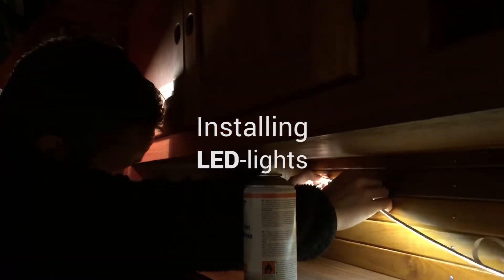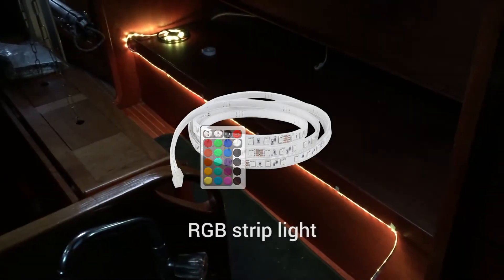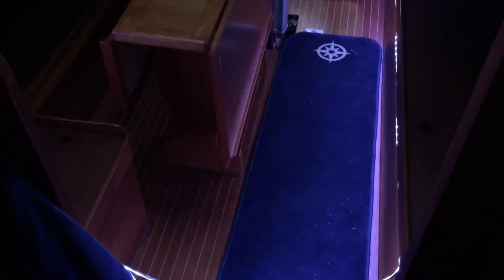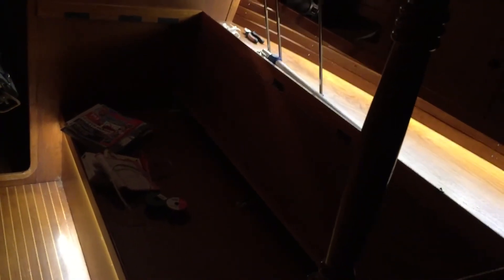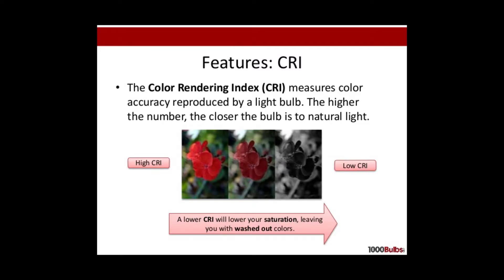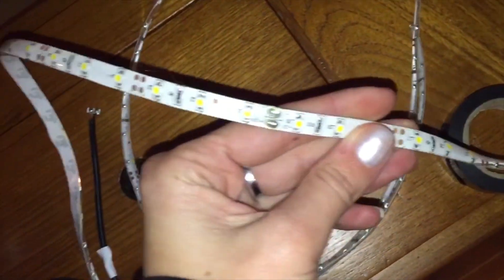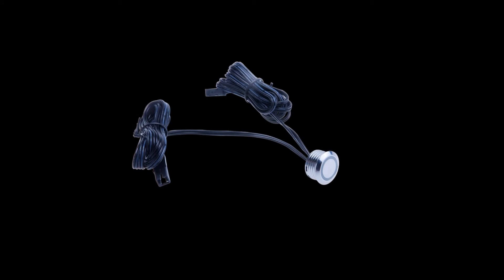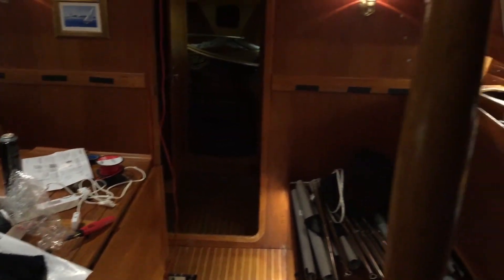Installing LED lights in our sailboat - Sailing Skidbladner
A quick overview of when we installed LED lights in our sailboat. What to think of and what to look out for.

Easy, cheap and a great way to save on power and at the same time make the interior of your boat/sailboat look more inviting.

We've used 300 LED/m with 170 lm/m, CRI value of 86.